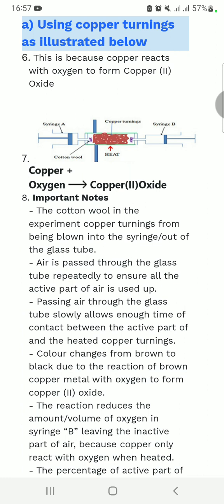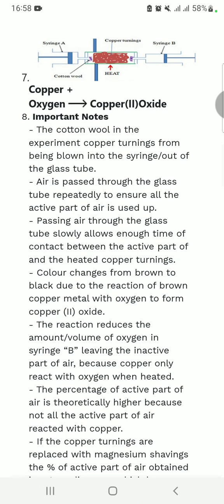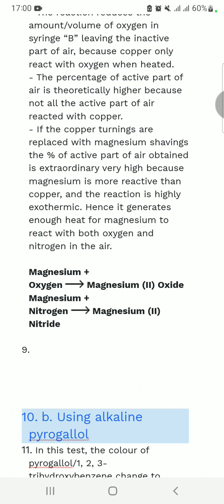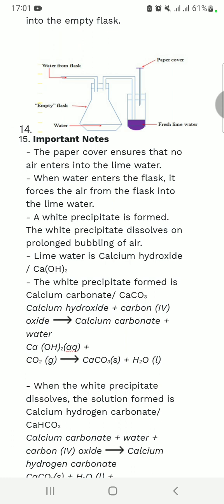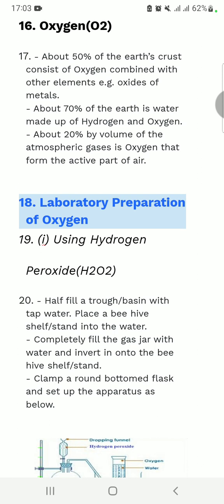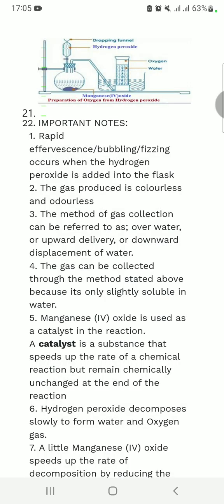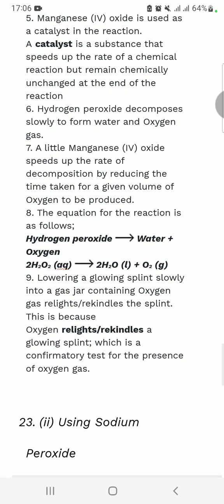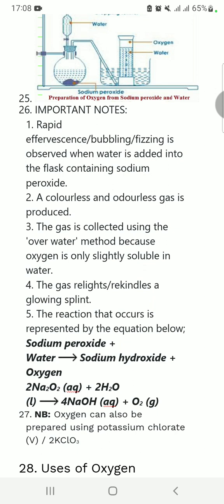laboratory preparation of oxygen gas